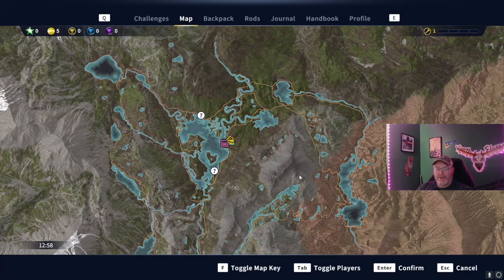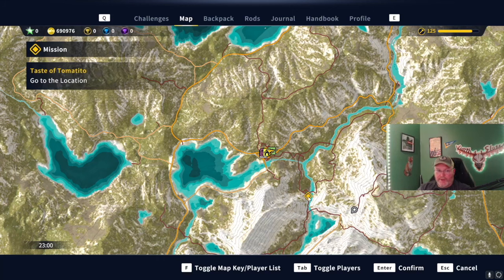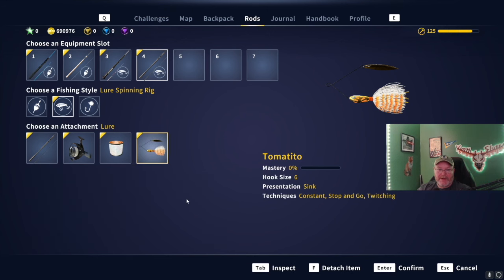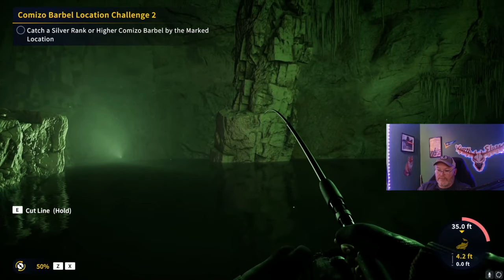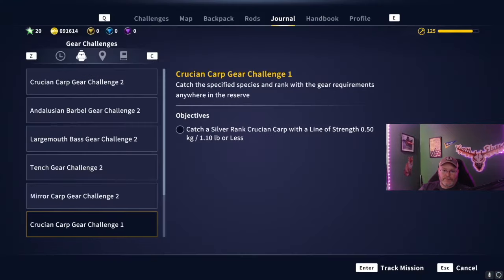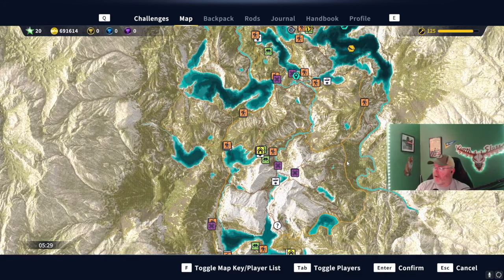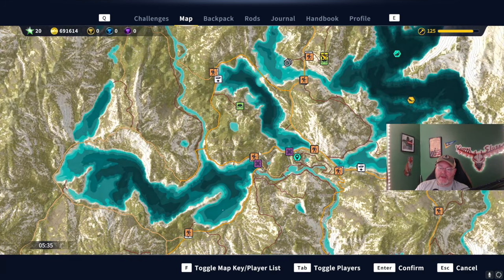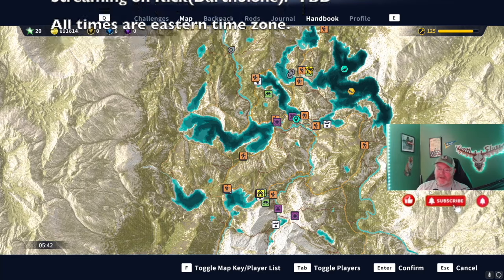Spain Early Access Gameplay *SPOILER ALERT* -Call of the Wild: the Angler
I am an official partnered Call of the Wild Content Creator and this video focuses on Aguas Claras or Spain early access!   Aguas Claras is the new map coming to the Angler and I was granted early access to show you the new map.

Darth

Saturdays  TBD
Sundays 8=11am eastern
YouTube Schedule: